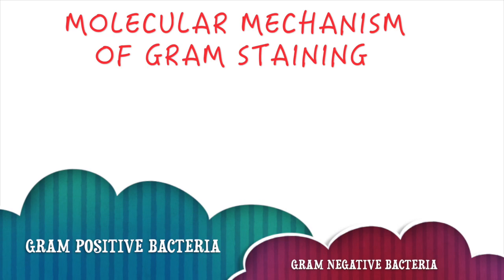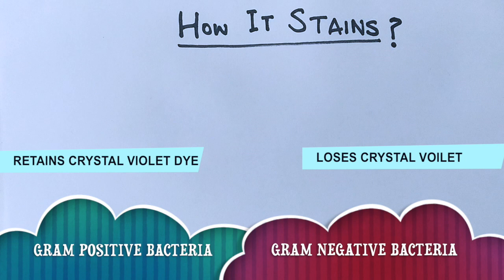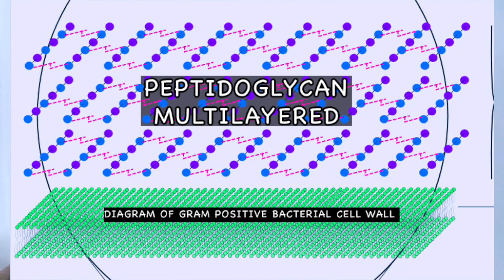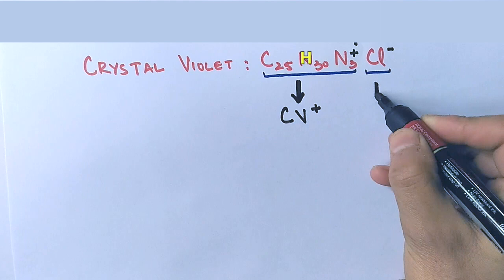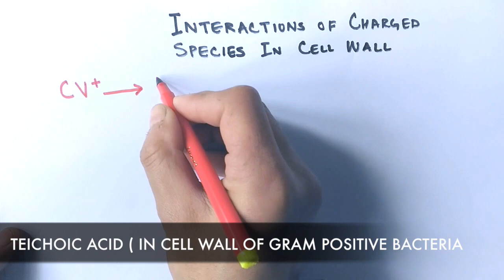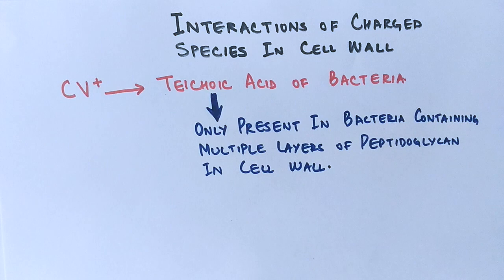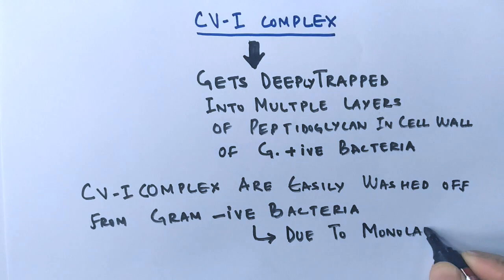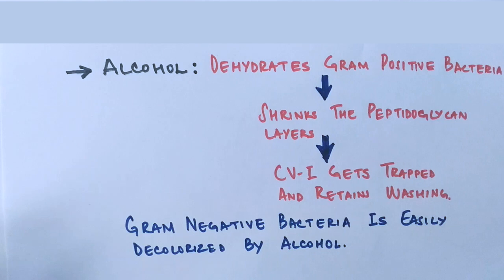Molecular Mechanism of Gram Staining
Gram stain or Gram staining, also called Gram's method, is a method of staining used to distinguish and classify bacterial species into two large groups (gram-positive and gram-negative). The name comes from the Danish bacteriologist Hans Christian Gram, who developed the technique.
Gram staining differentiates bacteria by the chemical and physical properties of their cell walls by detecting peptidoglycan, which is present in the cell wall of Gram-positive bacteria. Gram-negative cells also contain peptidoglycan, but a very small layer of it that is dissolved when the alcohol is added. This is why the cell loses its initial colour from the primary stain.[1] Gram-positive bacteria retain the crystal violet dye, and thus are stained violet, while the Gram-negative bacteria do not; after washing, a counterstain is added (commonly safranin or fuchsine) that will stain these Gram-negative bacteria a pink color. Both Gram-positive bacteria and Gram-negative bacteria pick up the counterstain. The counterstain, however, is unseen on Gram-positive bacteria because of the darker crystal violet stain.

The Gram stain is almost always the first step in the preliminary identification of a bacterial organism. While Gram staining is a valuable diagnostic tool in both clinical and research settings, not all bacteria can be definitively classified by this technique. This gives rise to gram-variable and gram-indeterminate groups.

Gram-positive bacteria have a thick mesh-like cell wall made of peptidoglycan (50–90% of cell envelope), and as a result are stained purple by crystal violet, whereas gram-negative bacteria have a thinner layer (10% of cell envelope), so do not retain the purple stain and are counter-stained pink by safranin. There are four basic steps of the Gram stain:

Applying a primary stain (crystal violet) to a heat-fixed smear of a bacterial culture. Heat fixation kills some bacteria but is mostly used to affix the bacteria to the slide so that they don't rinse out during the staining procedure
The addition of iodide, which binds to crystal violet and traps it in the cell
Rapid decolorization with ethanol or acetone
Counterstaining with safranin. Carbol fuchsin is sometimes substituted for safranin since it more intensely stains anaerobic bacteria, but it is less commonly used as a counterstain.
Crystal violet (CV) dissociates in aqueous solutions into CV+
 and chloride (Cl−
) ions. These ions penetrate through the cell wall and cell membrane of both gram-positive and gram-negative cells. The CV+
 ion interacts with negatively charged components of bacterial cells and stains the cells purple.[11]

Iodide (I−
 or I−
3) interacts with CV+

and forms large complexes of crystal violet and iodine (CV–I) within the inner and outer layers of the cell. Iodine is often referred to as a mordant, but is a trapping agent that prevents the removal of the CV–I complex and, therefore, color the cell.